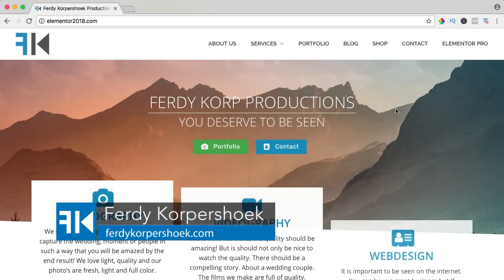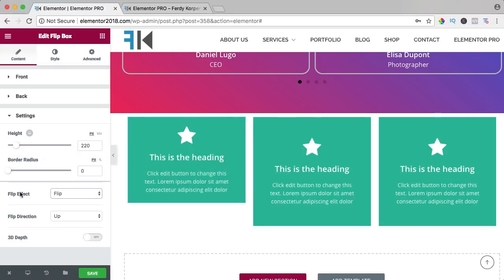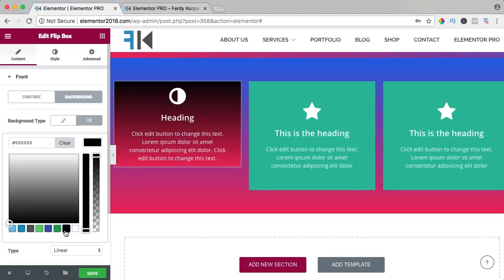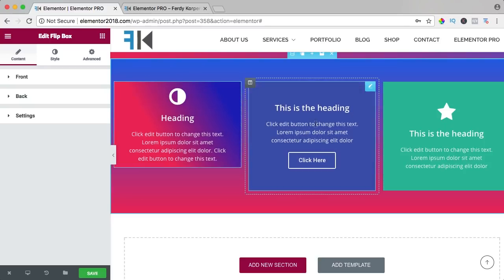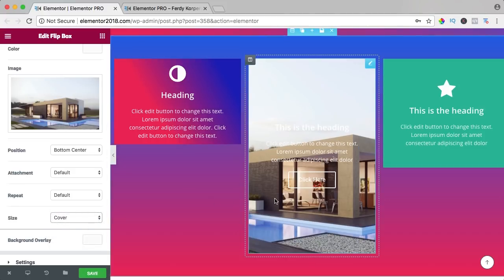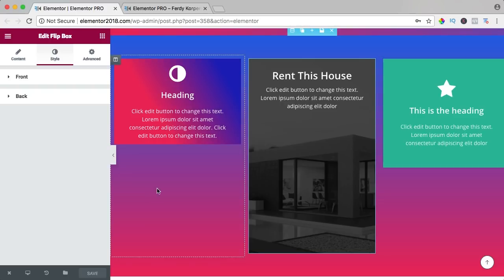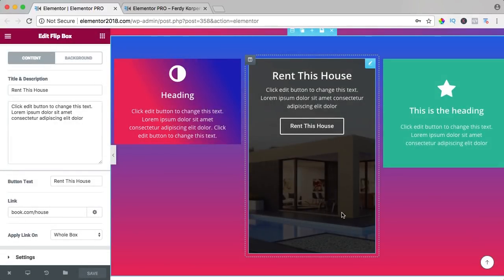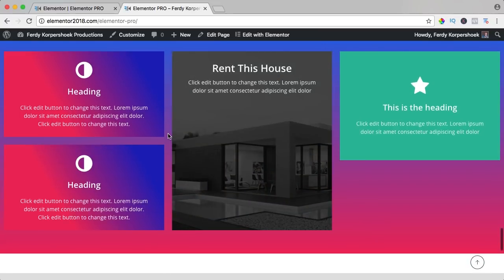Flip Box Element Tutorial | Elementor Pro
In this video I will show you how the 'Flip Box' Element in Elementor Pro works.